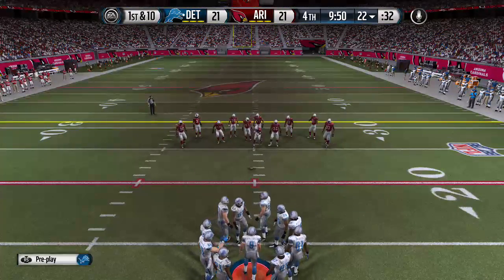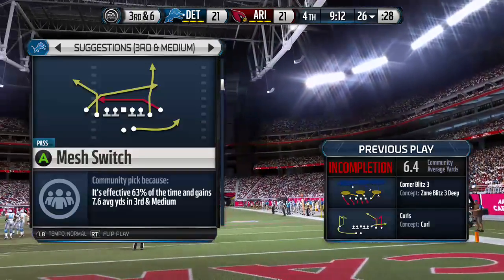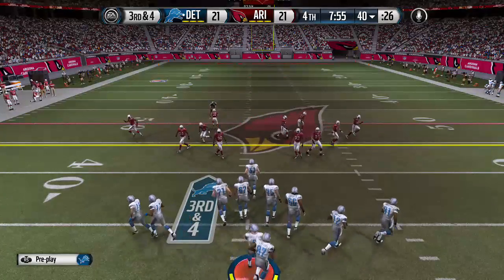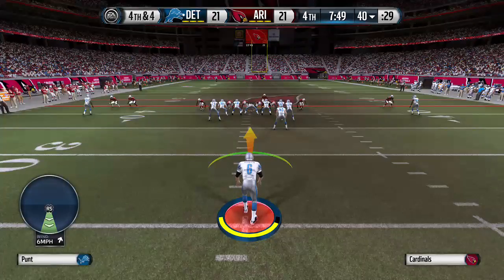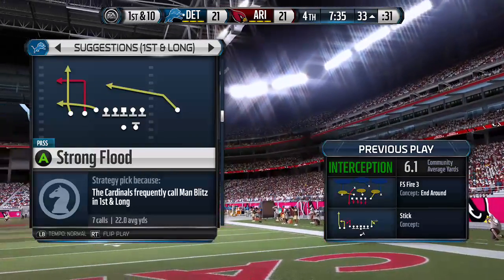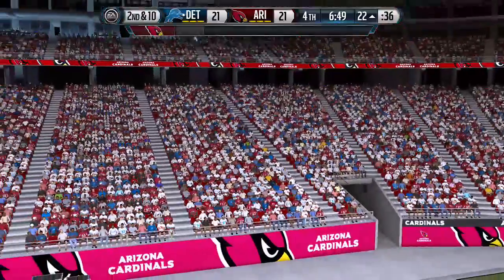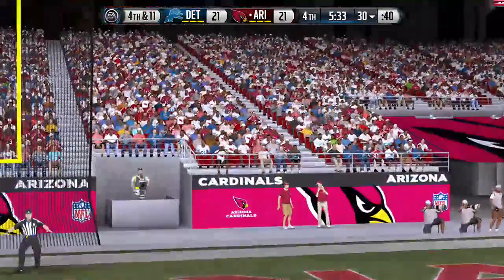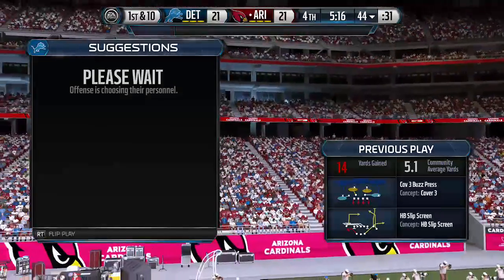me vsWferguson 6 - 7 / 8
Great game against ferguson,controversial finish tho,bs madden fumble,all good tho gg ferg -- Watch live